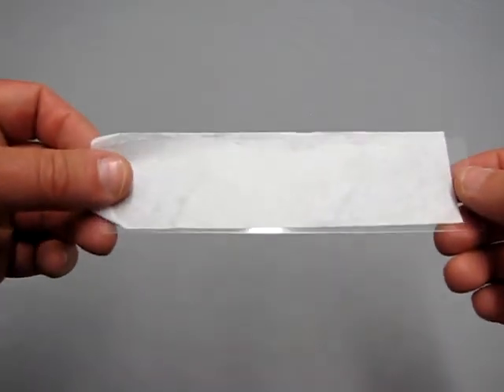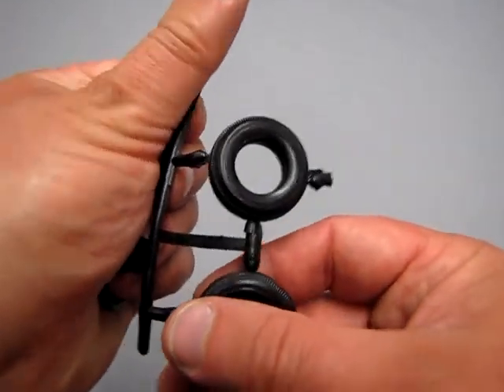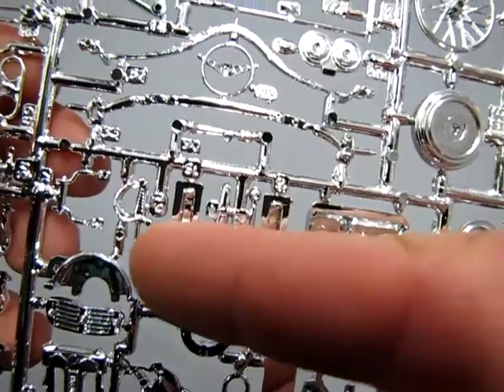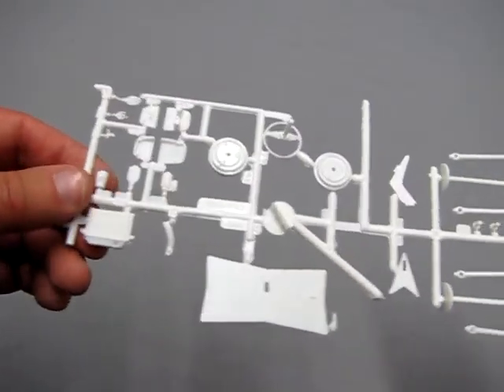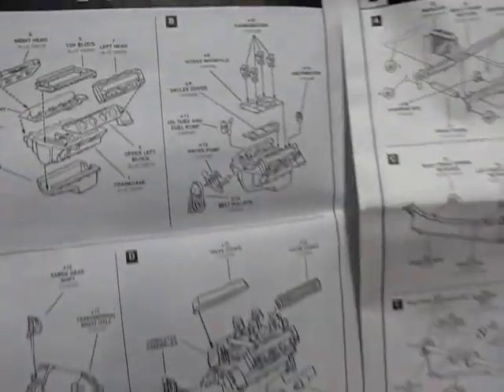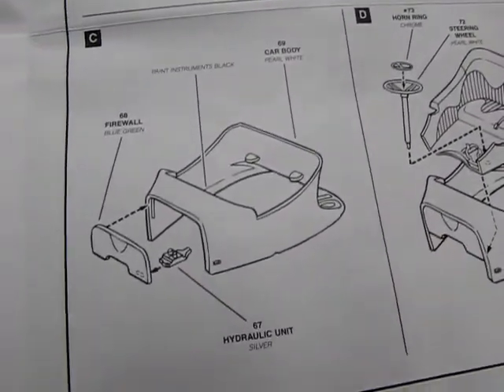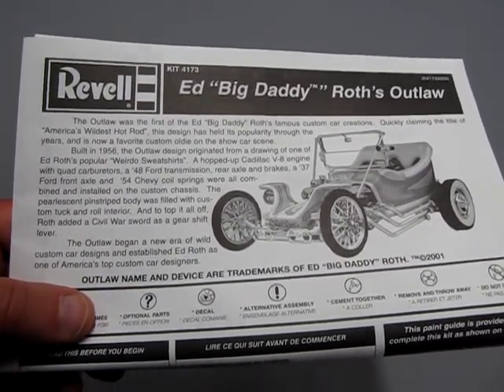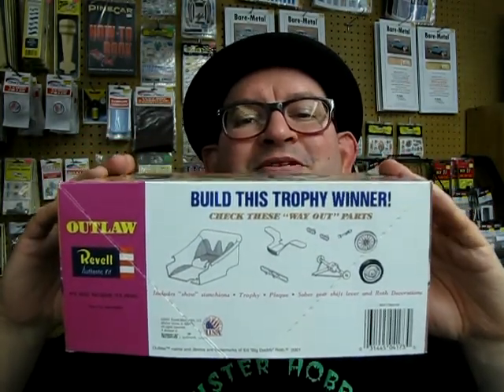Whats In The Box Mystery Model Kit 2